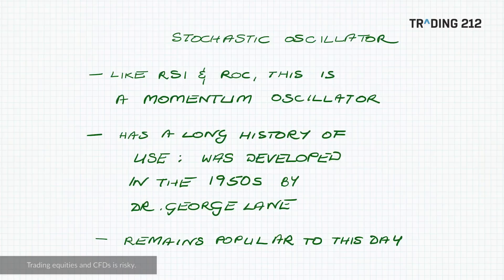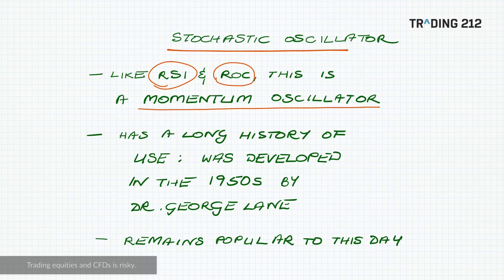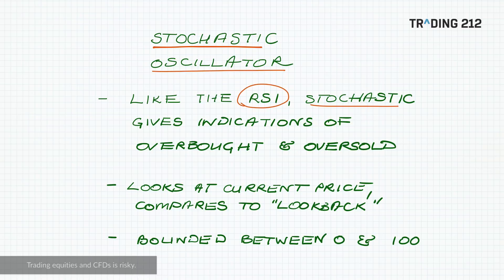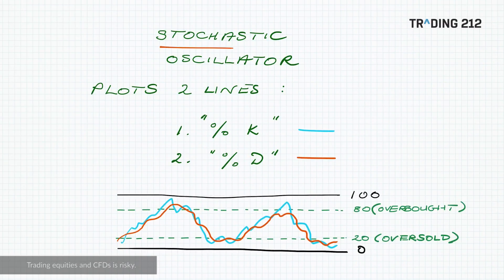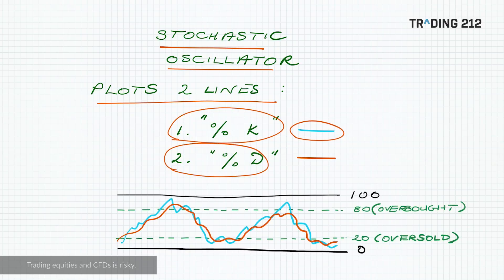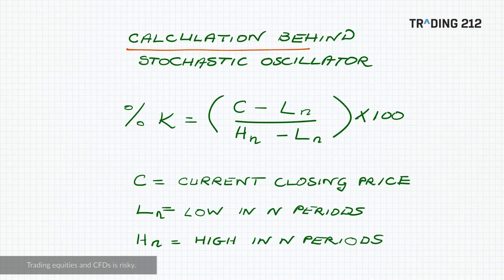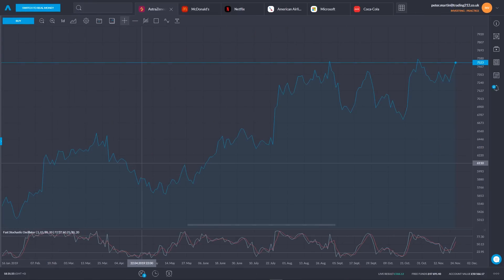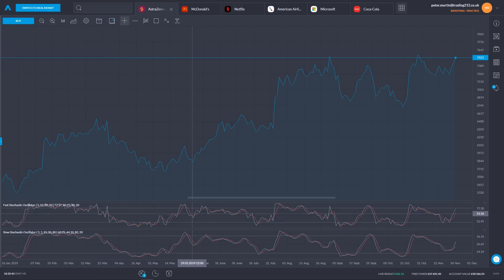The Stochastic Oscillator Explained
This video is all about the 'Stochastic Oscillator'. We explain what the indicator is, what it's used for and how it's calculated. We also run through a number of possible ways to interpret this technical indicator and finish by explaining the difference between the 'Fast Stochastic Oscillator' and the 'Slow Stochastic Oscillator'.